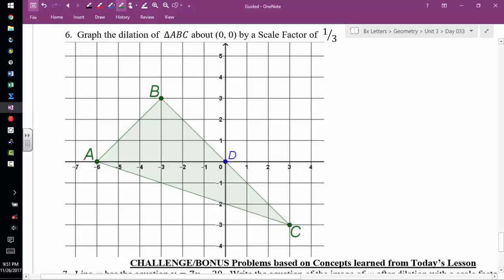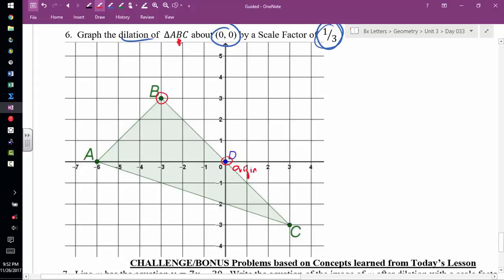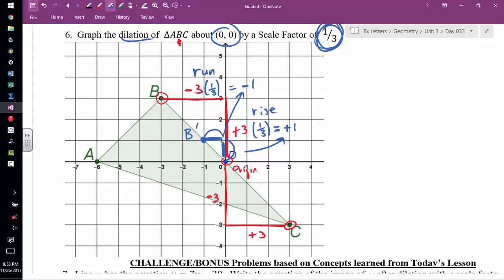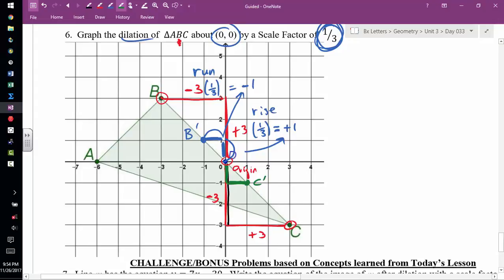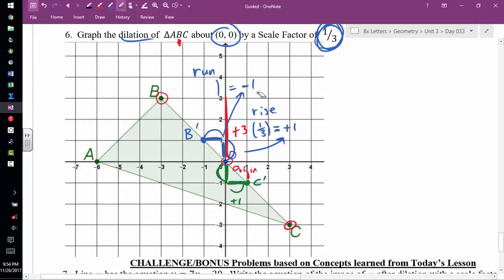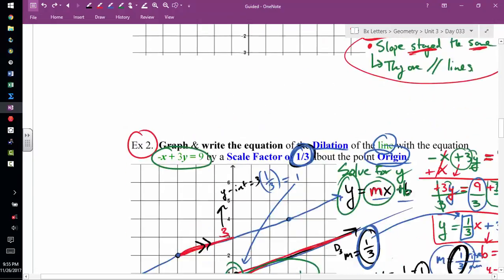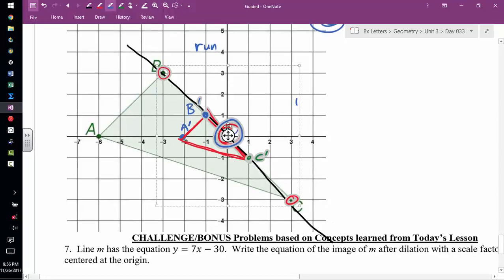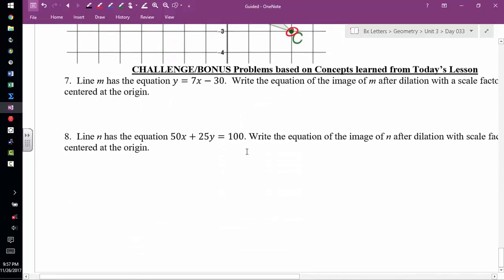CW #6 - Day 033